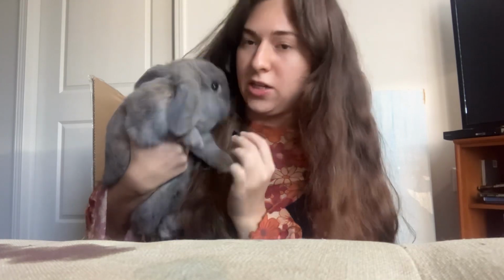Eeyore’s bee sting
Listen to me ramble about bee stings and watch eeyore eat a grape in this carefully curated masterfully edited video 🐝💛